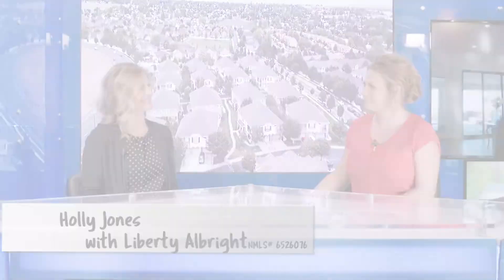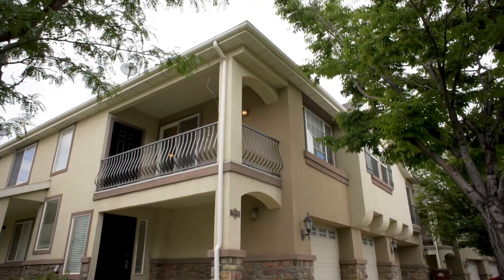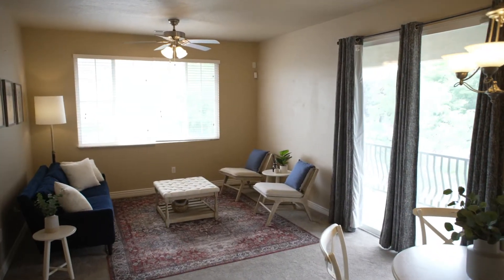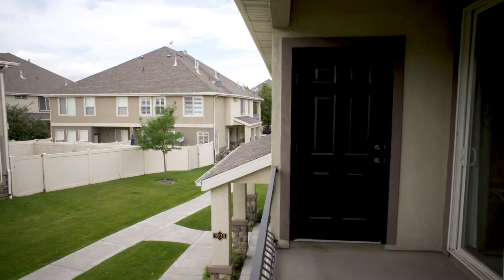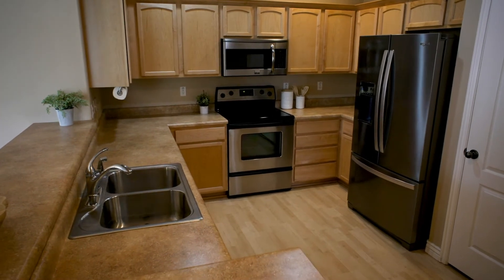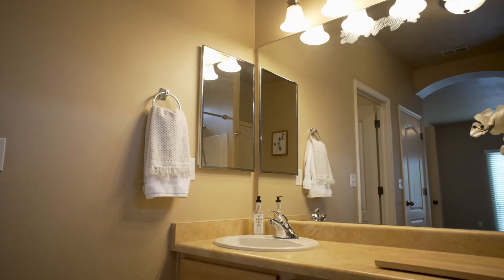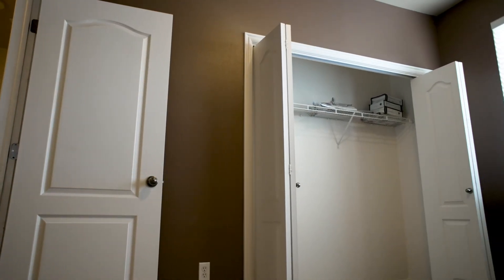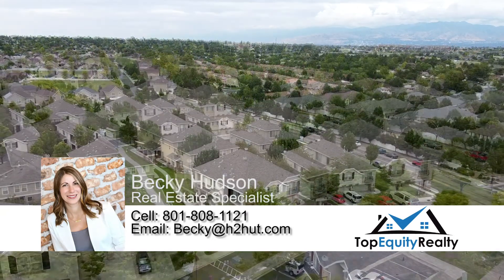3936 W Serenity View Drive, West Jordan UT